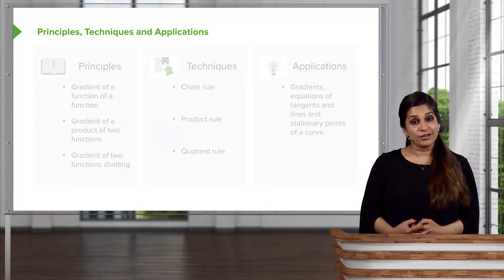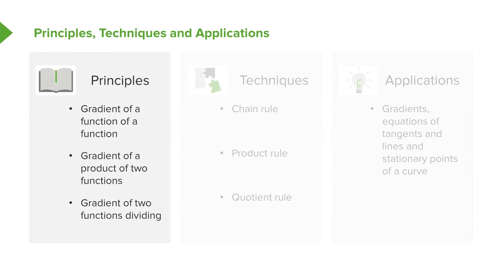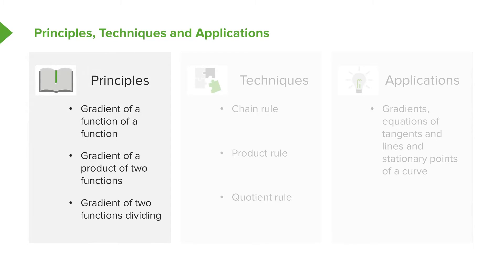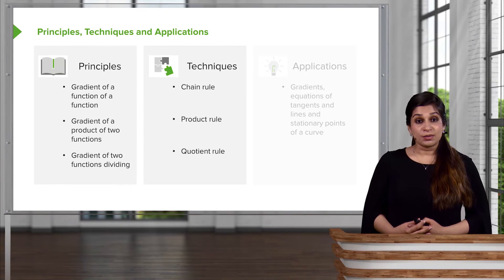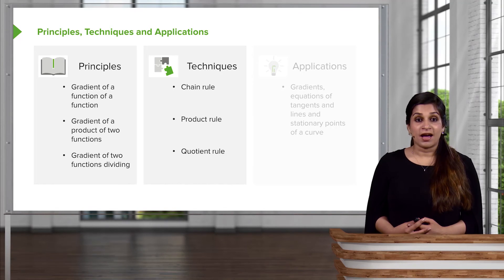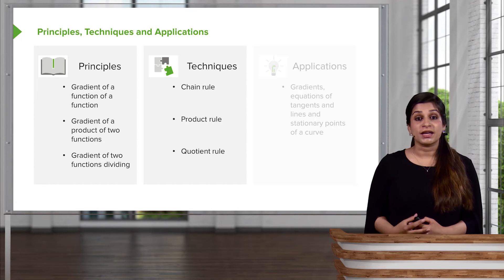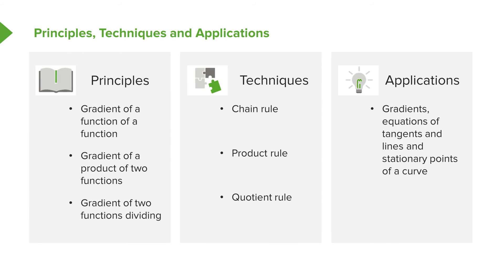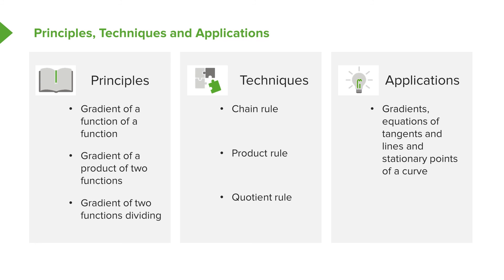Differentiation: Principles, Techniques & Applications – Calculus Course | Lecturio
This video “Differentiation: Principles, Techniques & Applications” is part of the Lecturio course “Calculus” ► WATCH the complete course

► LEARN ABOUT:
- Gradient of a Function
- Gradient of a Product of Two Functions
- Gradient of Two Functions Dividing
- Chain Rule, Product Rule and Quotient Rule
- Gradients, Equations of Tangents and lines and Stationary Points of a Curve

► LECTURIO is your single-point resource for medical school:
Study for your classes, USMLE Step 1, USMLE Step 2, MCAT or MBBS with video lectures by world-class professors, recall & USMLE-style questions and textbook articles. Create your free account now